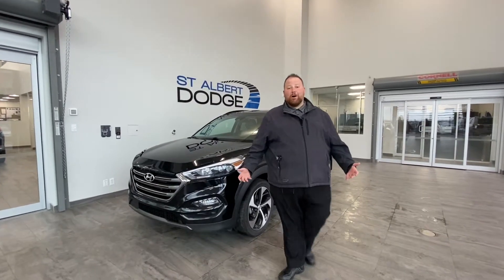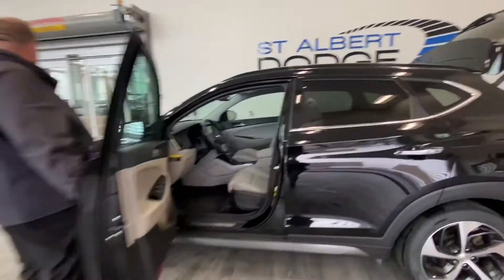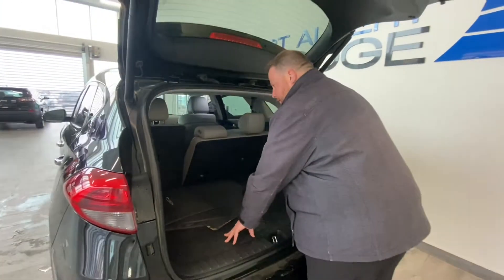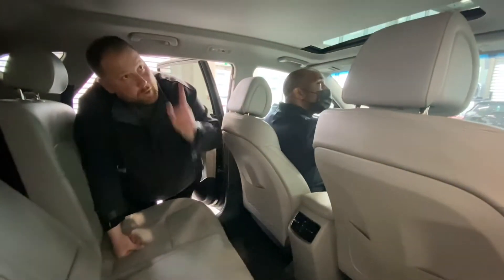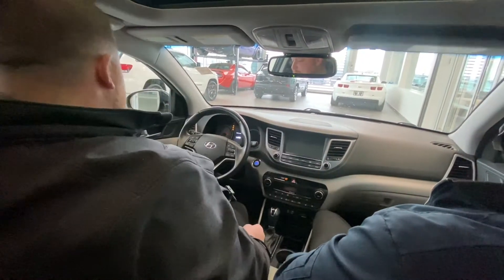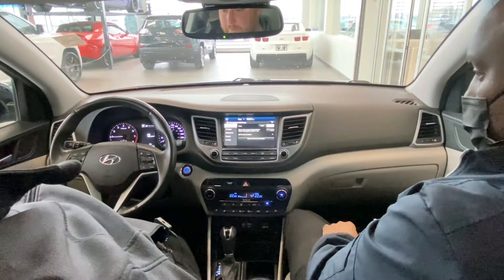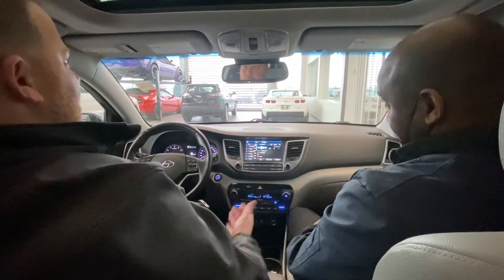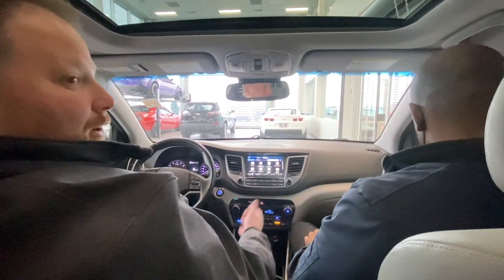2016 Hyundai Tucson Ultimate | Stock LCK6555B | St. Albert Dodge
Check out this 2016 Hyundai Tucson Ultimate | Only 70,112km - Heated/Ventilated Seats - Navigation - Premium Sound System - Heated Steering Wheel - Panoramic Sunroof - Land Departure - Blind Spot Monitoring - Back Up Camera w/ Cross Traffic Alert - Clean CarFax - One Owner

Stock: LCK6555B
VIN: KM8J3CA26GU063714

1155 St Albert Trail
St. Albert, AB T8N 7X1
Canada